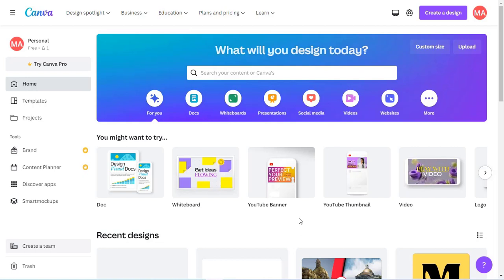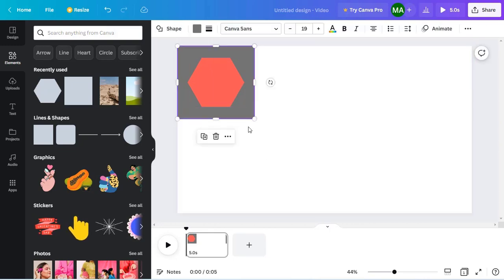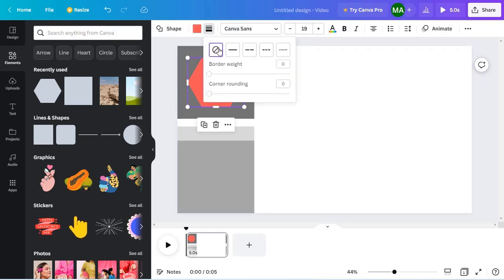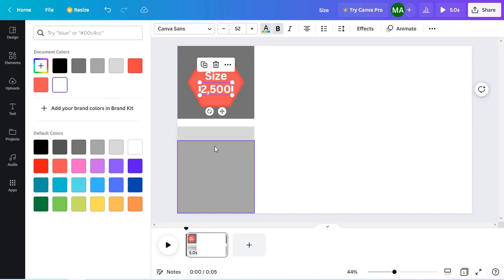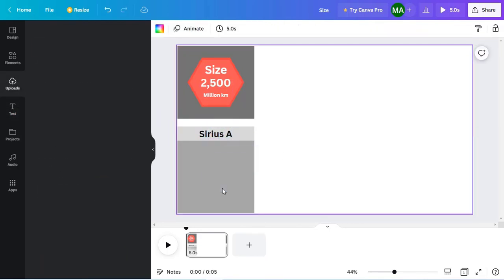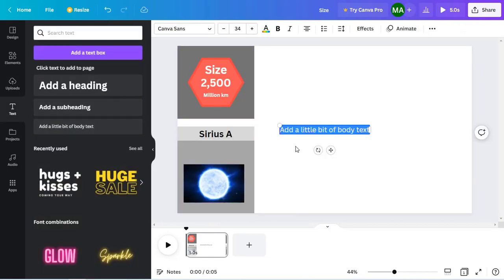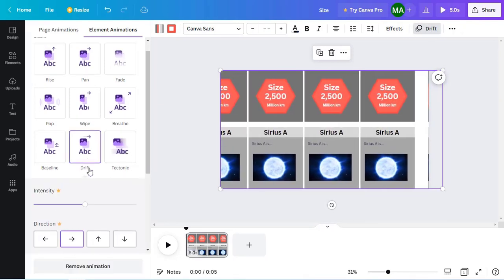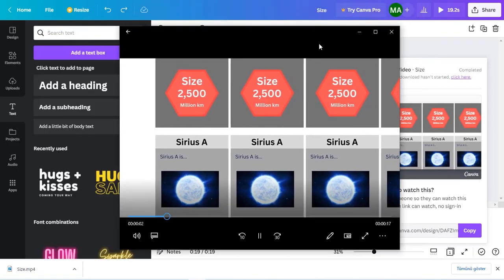How to Make Comparison Video | 2023 (Audio Narration) (Template in Description)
Hello everyone!
In this video I will explain how to make comparison videos by using Canva.